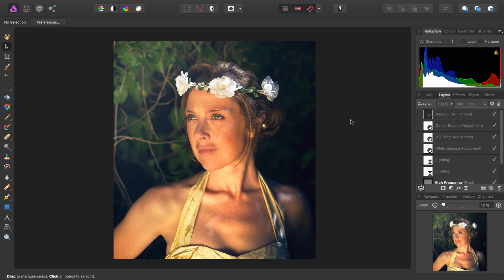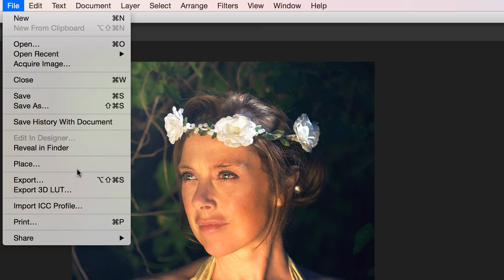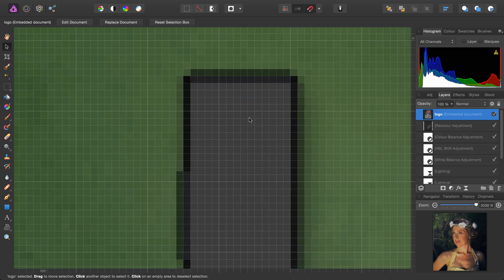Pixel Accurate Design (Affinity Photo)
Discover what Force Pixel Alignment does and how it helps you work with pixel accuracy.